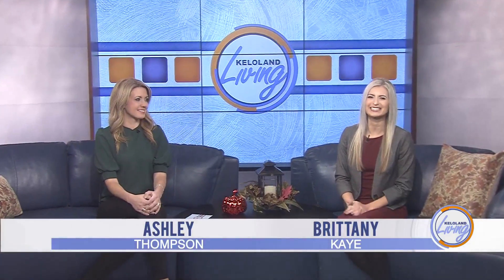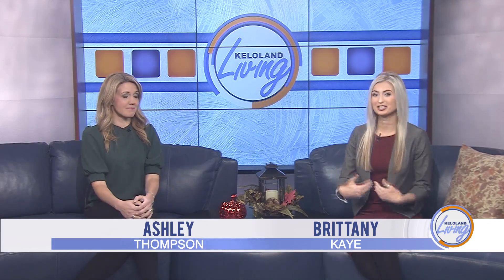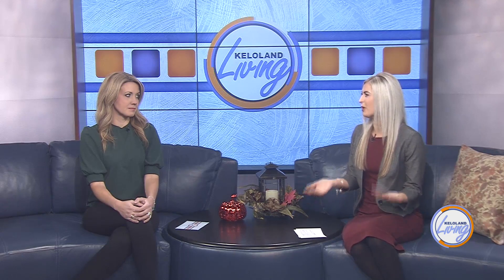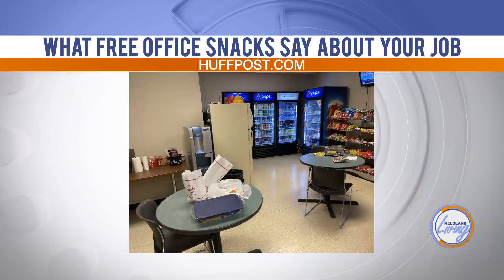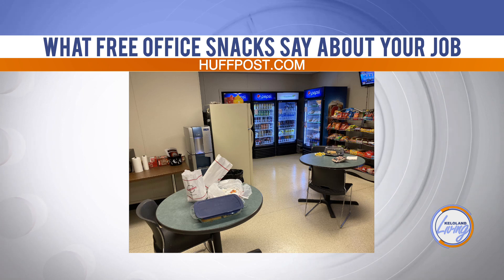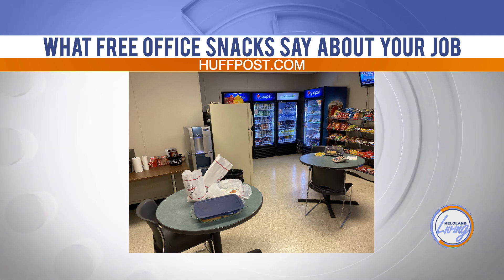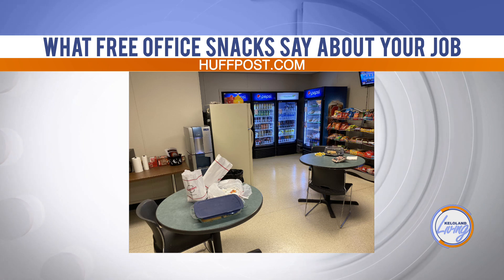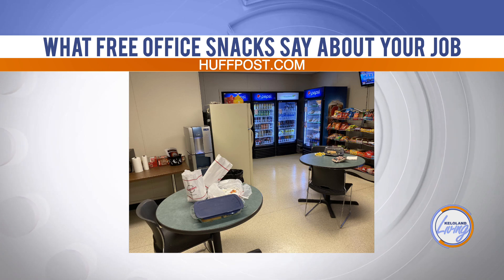KELOLAND Living: November 5, 2019 Host Chat